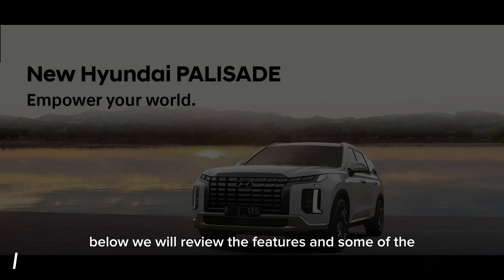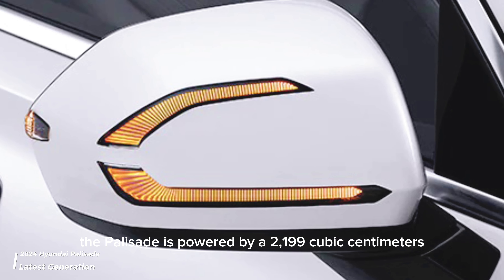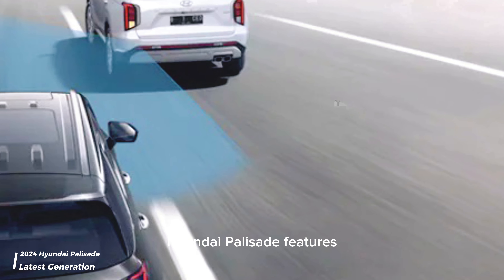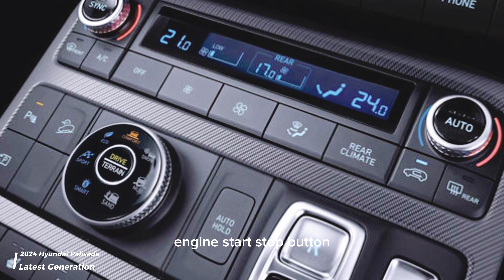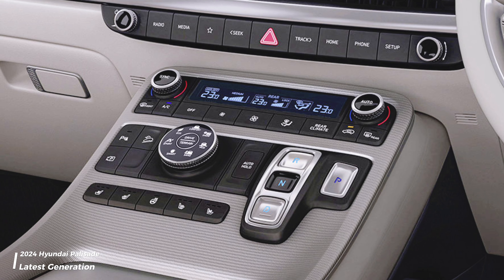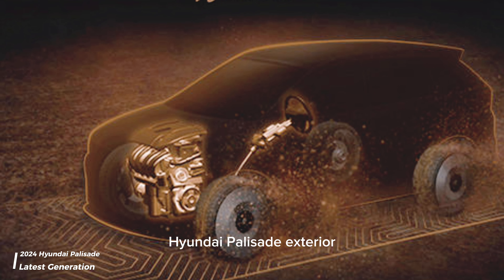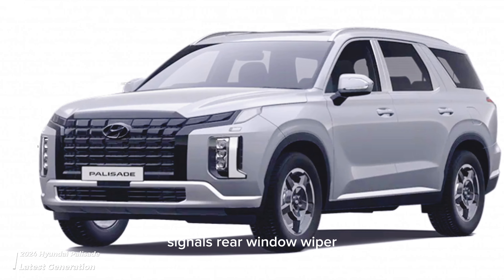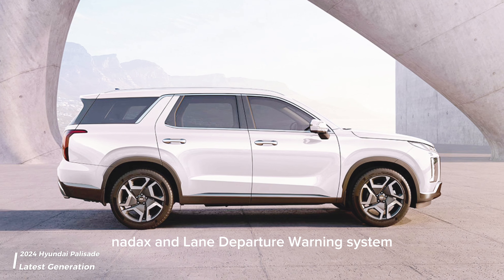2024 Hyundai Palisade Revealed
2024 Hyundai Palisade Revealed

Hyundai Palisade engine

The Palisade is powered by a 2,199cc 4-cylinder Diesel Engine which produces 197 hp of power with 440 Nm of torque.

Equipped with an 8-Speed Automatic transmission option.

hyundai palisade